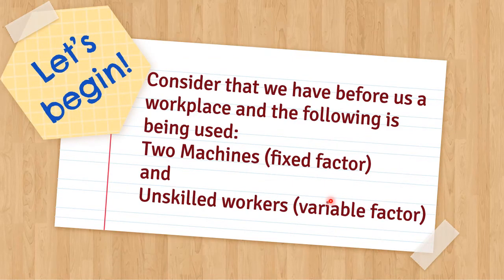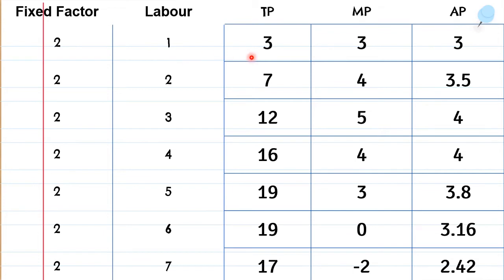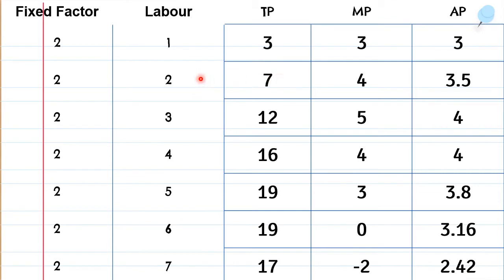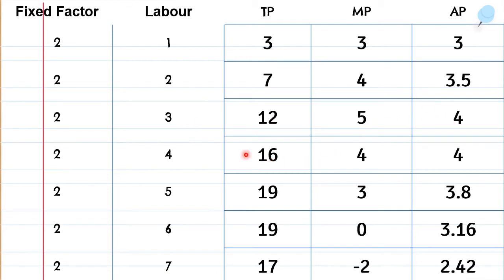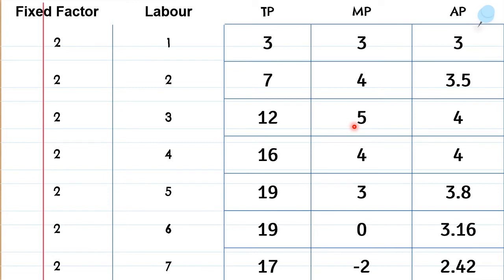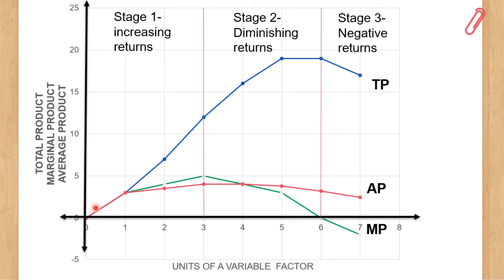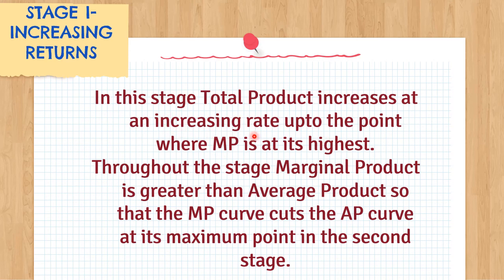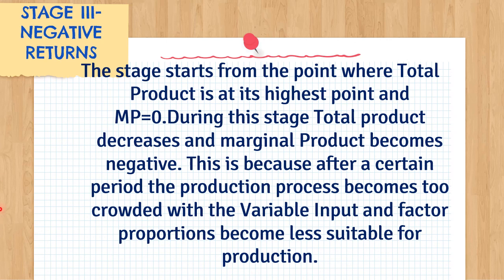Law of Variable Proportions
It explains the changes in output due to a change in Variable factors of Production.